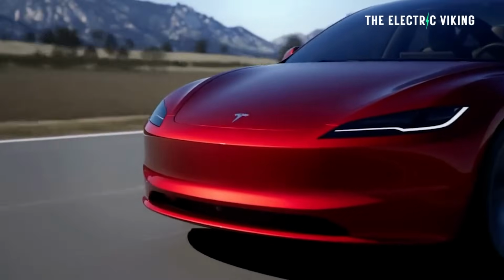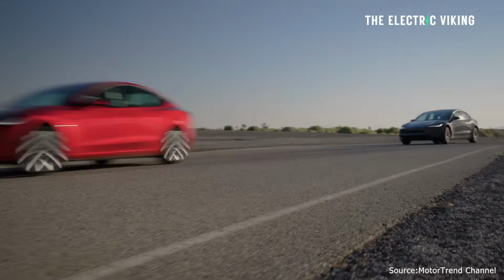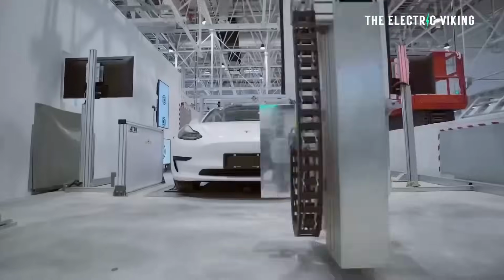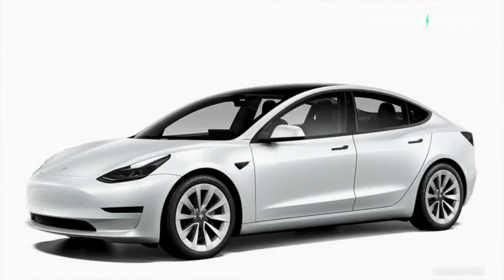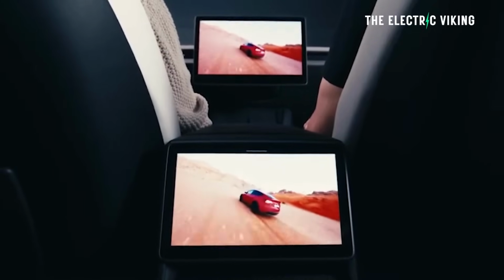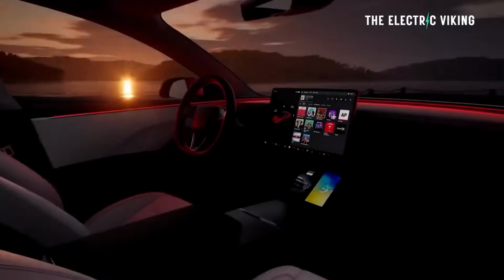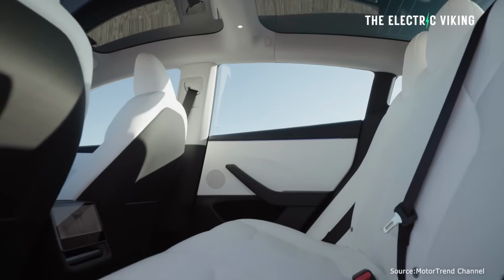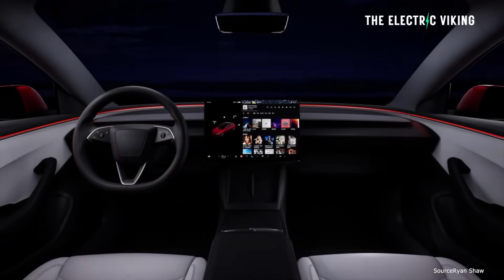Tesla slashes price of 'inventory' Model 3 in Australia to cheapest price EVER!